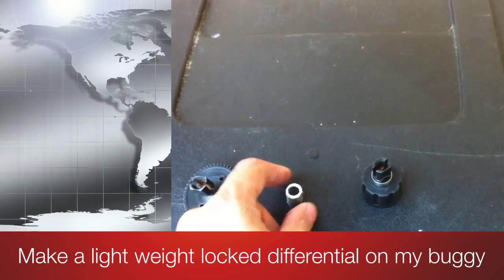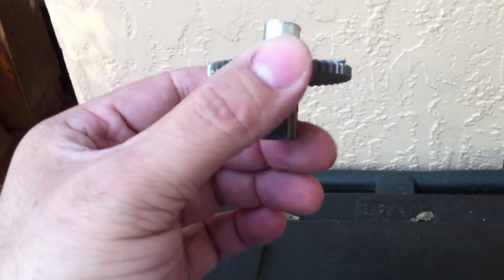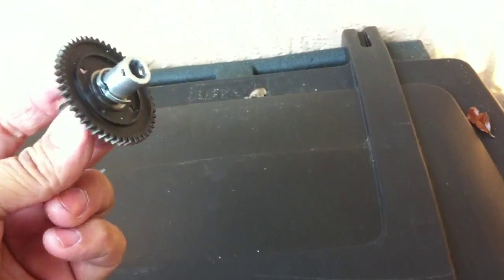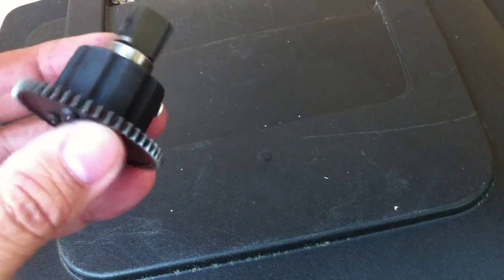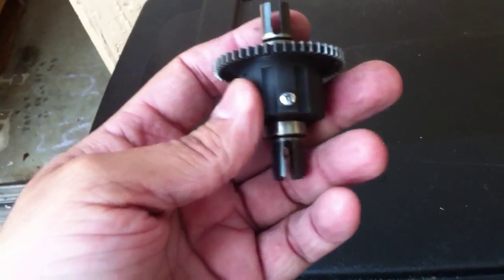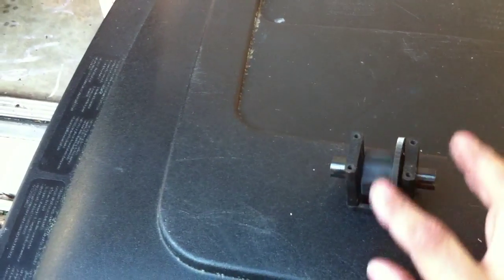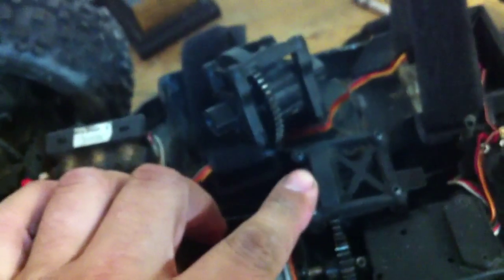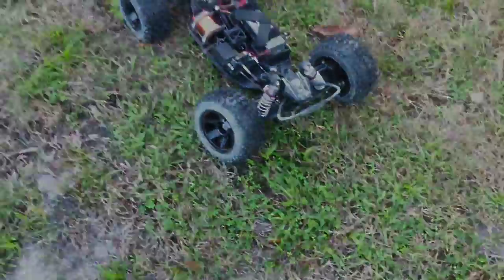How to make a locked Differential for my buggy - CHEAP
I used the Center differential of my Apache c1 as a way to try an idea I had on making an inexpensive Locked Differential. (cost to make was about 5 cents) looks strong but I have not had a chance to test yet completely yet.